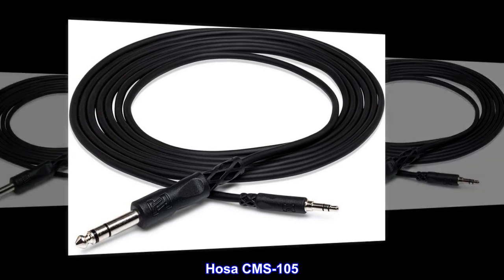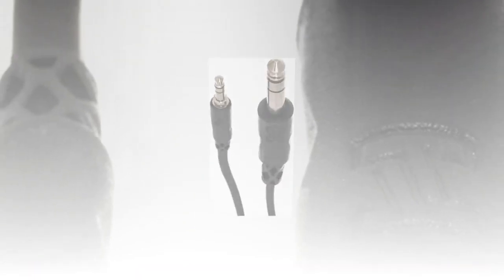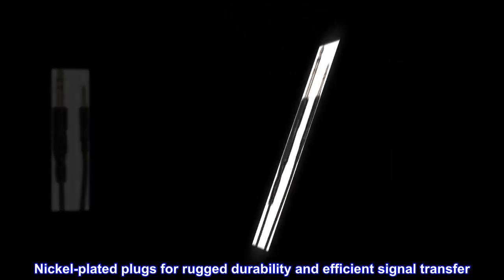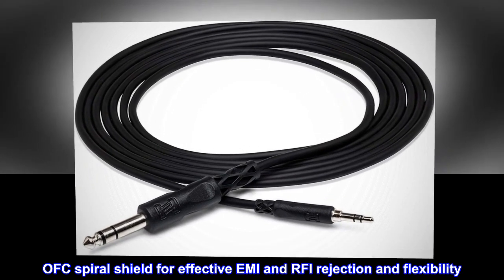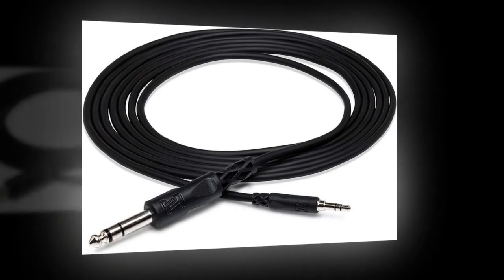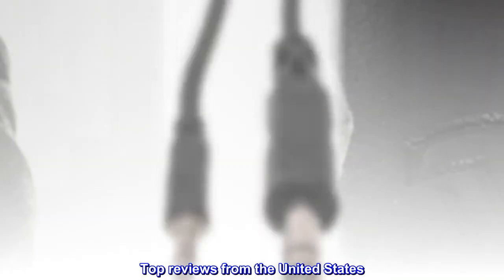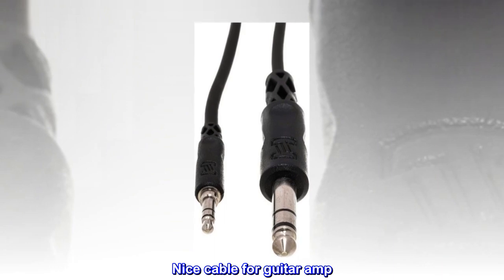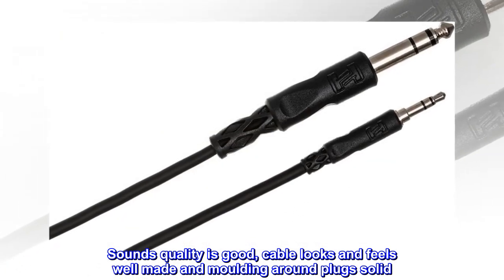Hosa CMS-105 3.5 mm TRS to 1/4" TRS Stereo Interconnect Cable, 5 Feet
Hosa CMS-105
3.5 mm TRS to 1/4 in TRS Stereo Interconnect Cable, 5 ft
This cable is designed to interconnect audio devices with stereo and mini stereo phone jacks. It is ideal for use in a variety of professional and consumer applications.

Hosa Technology, Inc is the top choice for premium cables, adaptors, and other audio and video accessories. As the leading supplier of analog and digital connectivity solutions to the musical instrument, broadcast, theater, and professional audio/video industries, our products are manufactured to meet or exceed the demands of today’s professional.

Nickel-plated plugs for rugged durability and efficient signal transfer
Oxygen-Free Copper (OFC) conductors for enhanced signal clarity
OFC spiral shield for effective EMI and RFI rejection and flexibility
Specifications
Length: 5 ft
Connectors: 3.5 mm TRS to 1/4 in TRS
Model: CMS-105
Top reviews from the United States
Nice cable for guitar amp
Bought this to connect my over-ear wireless headphones (via 3.5mm to 2.5mm adapter) to my guitar amp for quiet practice.

Works great. Sounds quality is good, cable looks and feels well made and moulding around plugs solid